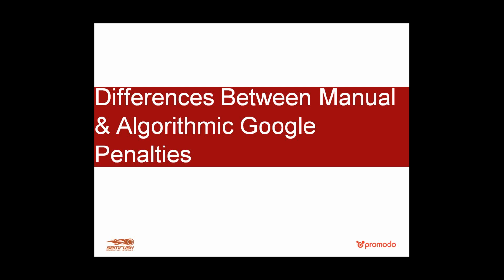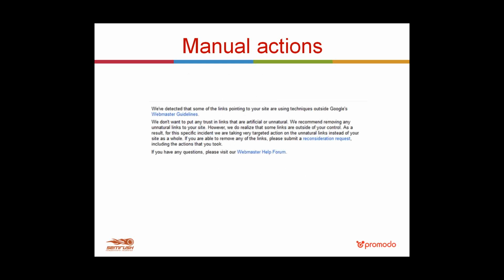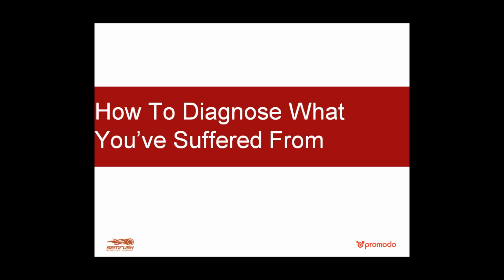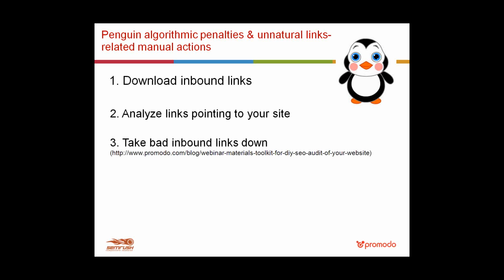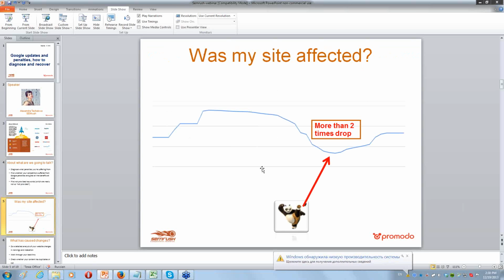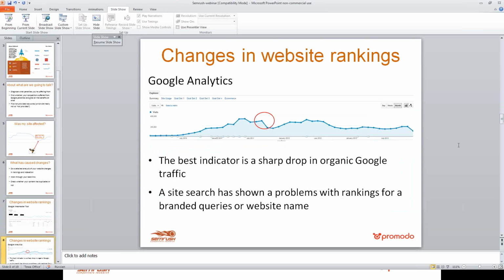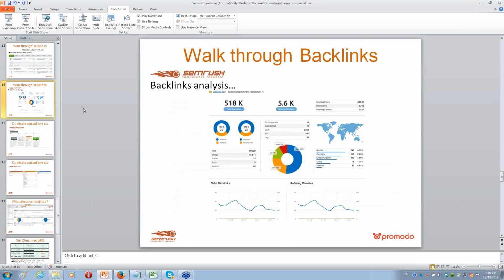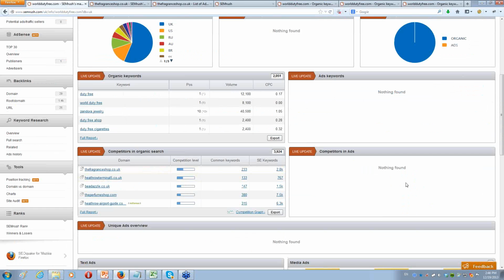Google Updates and Penalties - How to Diagnose and Recover (SEMrush and Promodо Webinar)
Main points of the webinar:

* Differences between manual and algorithmic Google penalties
* Penguin-related penalties
* Panda-related penalties
* How do you diagnose from what you've suffered?
* How to find whether your competitors suffered from Google penalties and grab all benefits at once?
* Not provided keywords. Really so not provided or maybe not?
* How to get ready for reconsideration request submission and how to submit it correctly